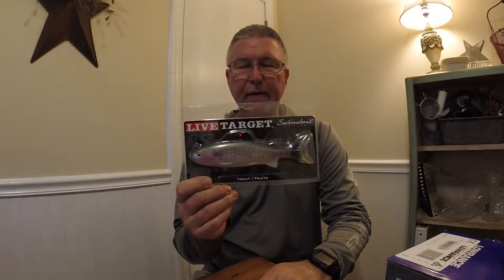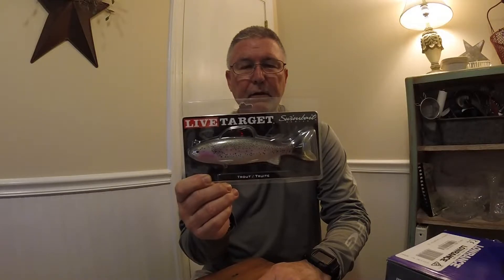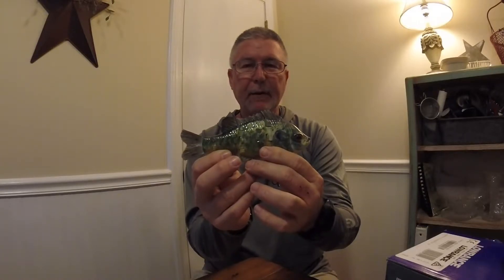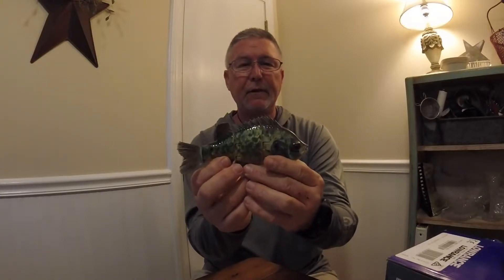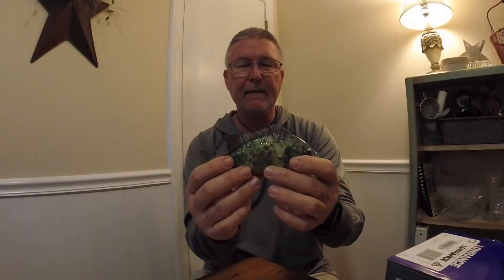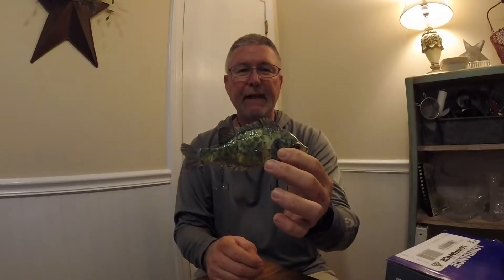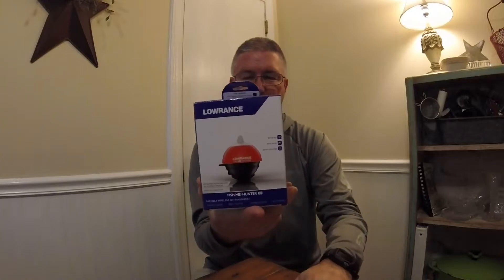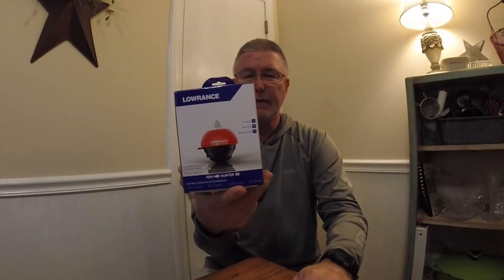500 Subscriber Giveaway (FINISHED)| Kayak Bass Fishing - BigBaitPosse.